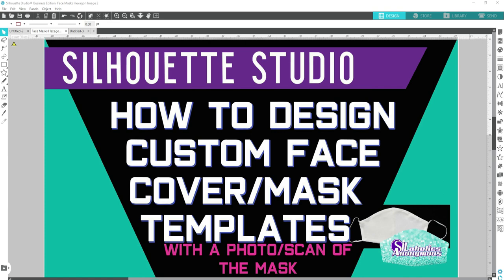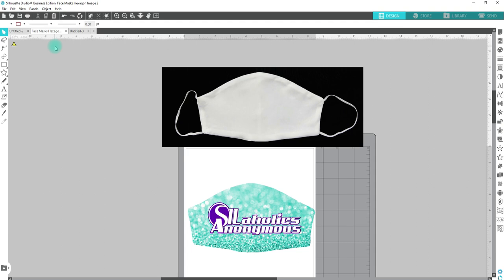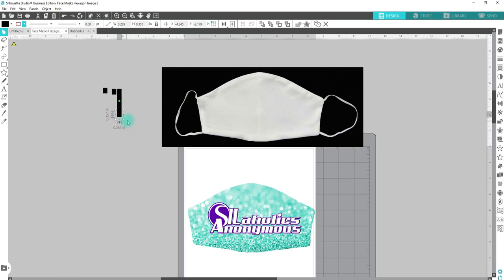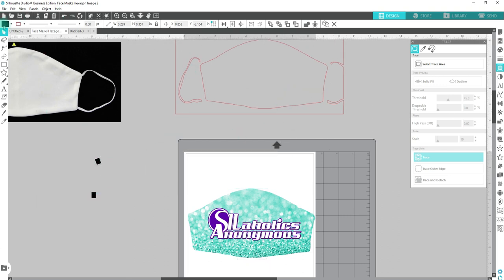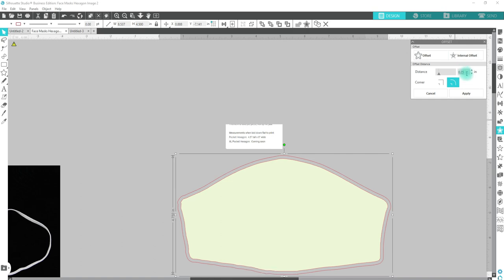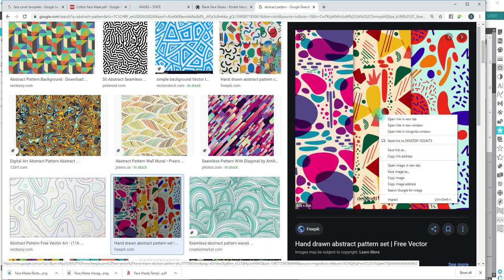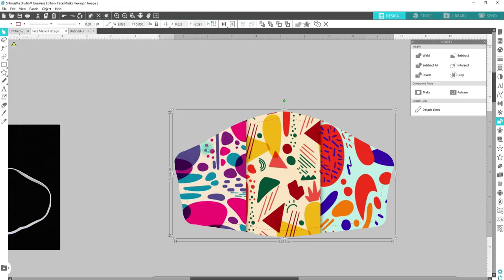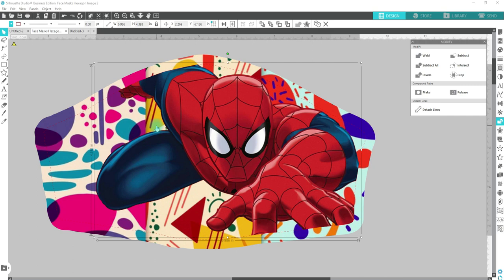Silhouette Studio - How to Create a Template to Design Custom Sublimation Face Masks / Covers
In this video I will demonstrate how you can make a template from ANY physical face mask /cover trace it and use it to create custom Sublimation masks /covers. Once you have created the template in Silhouette Studio you can even save it as an SVG to use with other programs.

For more Silhouette Studio help be sure to like and follow the page

For Bootcamps and Masterclasses visit academy.silaholicsanonymous.com

Code 9pkd6 for 15%off

We can also now receive stars via FB if you would like to show support and appreciation for what you learn during these sessions.